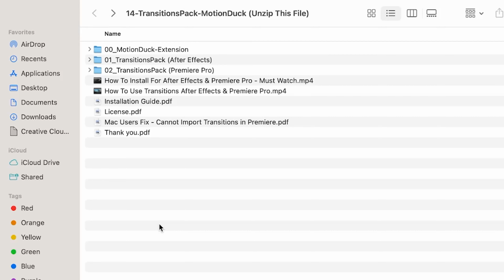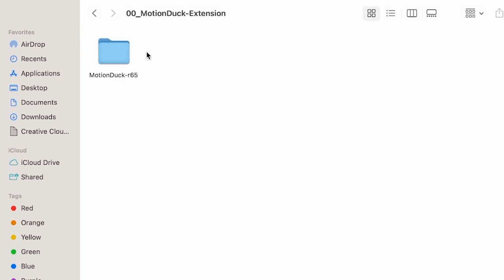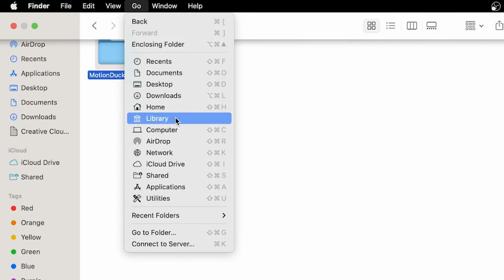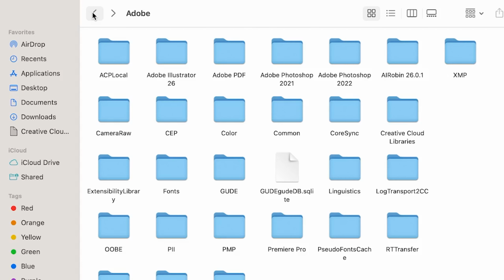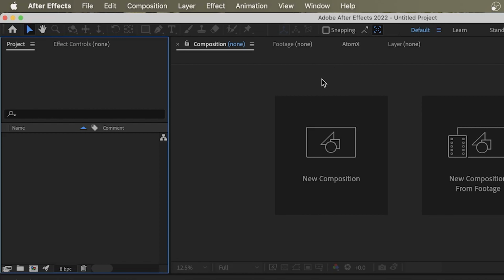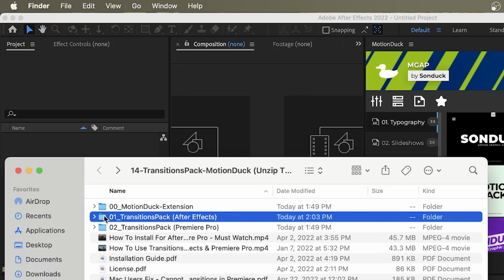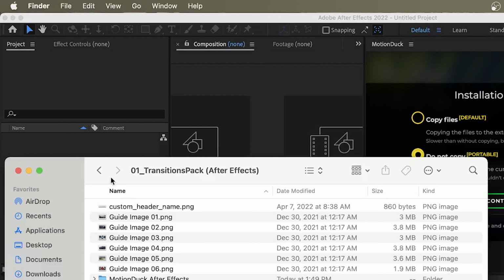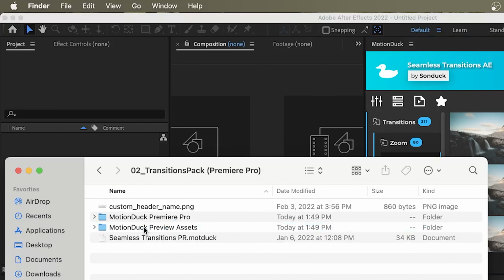Install MotionDuck Packs on MAC